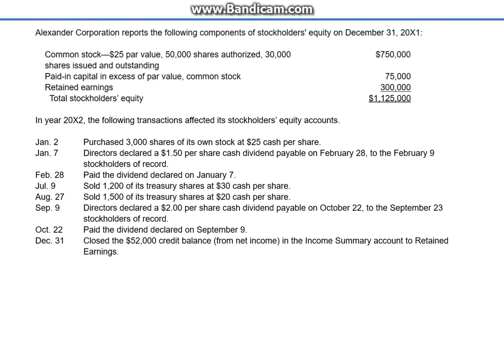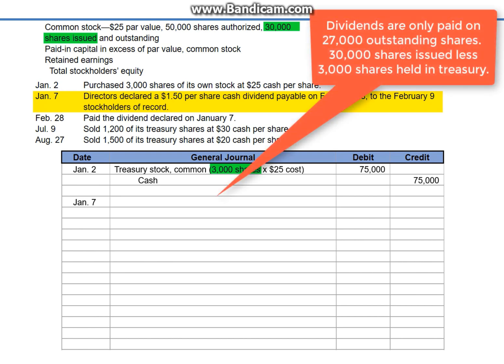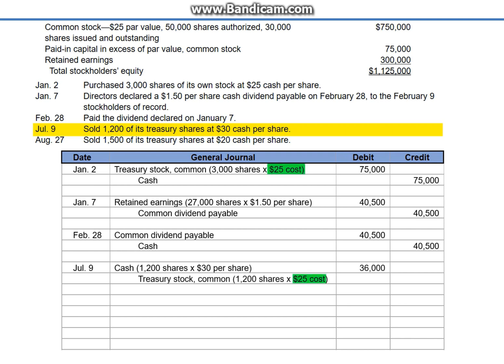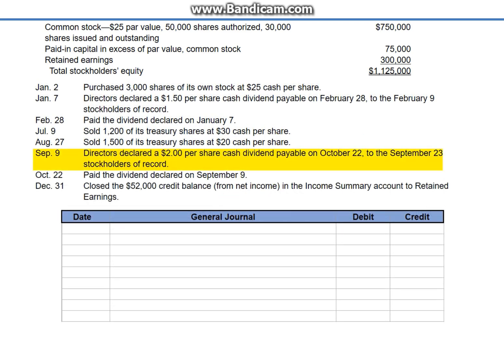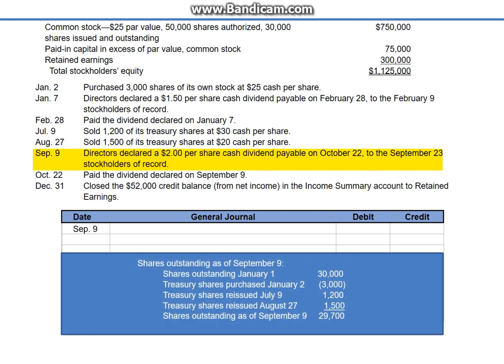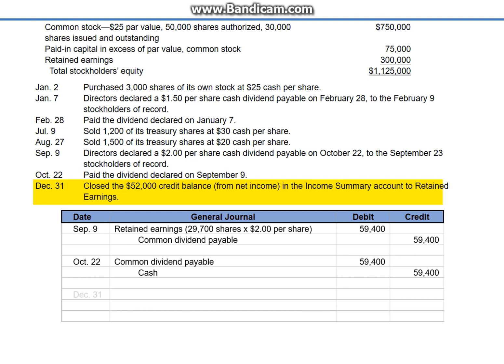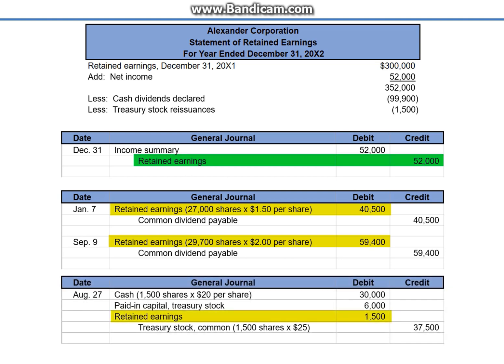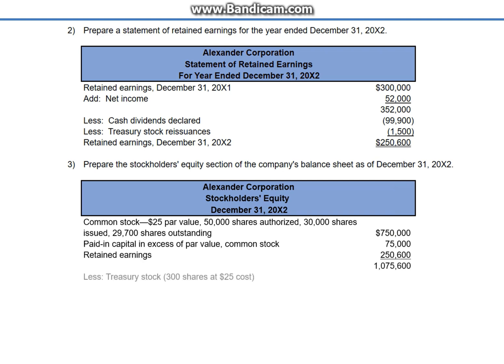Financial Accounting Chapter 11 - Corporate Reporting and Analysis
Alexander Corporation reports the following components of stockholders’ equity at December 31, 2018.

Common stock—$25 par value, 50,000 shares authorized,
30,000 shares issued and outstanding                            $ 750,000
Paid-in capital in excess of par value, common stock   50,000
Retained earnings                                                     340,000
Total stockholders’ equity                                $ 1,140,000

During 2019, the following transactions affected its stockholders’ equity accounts

Jan.   2   Purchased 3,000 shares of its own stock at $25 cash per share.
Jan.   7   Directors declared a $1.50 per share cash dividend payable on February 28 to the February 9 stockholders of record.
Feb.   28   Paid the dividend declared on January 7.
July   9   Sold 1,200 of its treasury shares at $30 cash per share.
Aug.   27   Sold 1,500 of its treasury shares at $20 cash per share.
Sept.   9   Directors declared a $2 per share cash dividend payable on October 22 to the September 23 stockholders of record.
Oct.   22   Paid the dividend declared on September 9.
Dec.   31   Closed the $52,000 credit balance (from net income) in the Income Summary account to Retained Earnings.

Required:
1. Prepare journal entries to record each of these transactions.
2. Prepare a statement of retained earnings for the year ended December 31, 2019.
3. Prepare the stockholders’ equity section of the company’s balance sheet as of December 31, 2019.